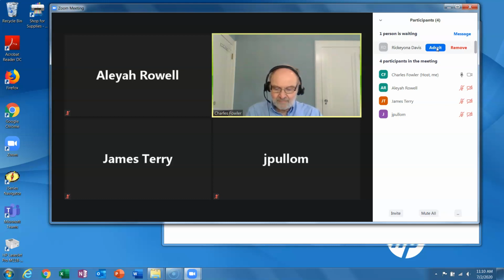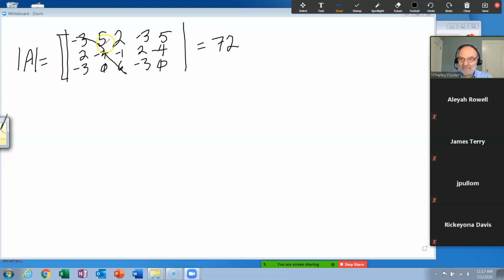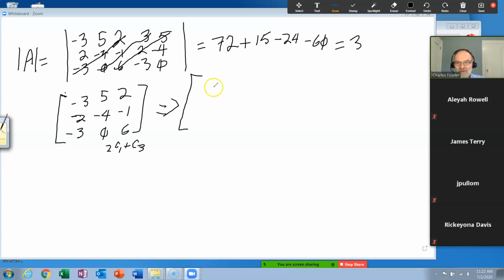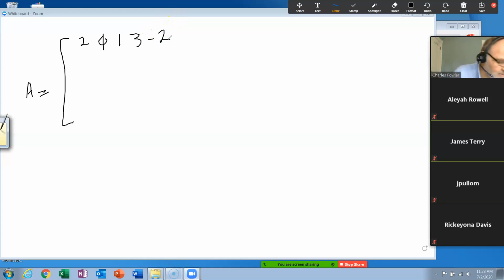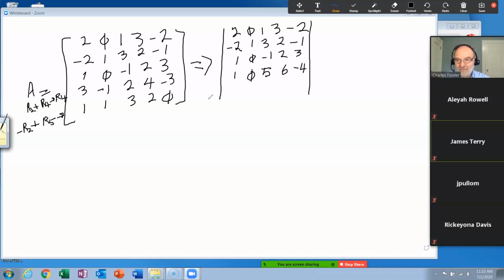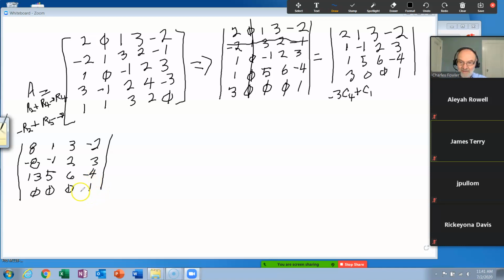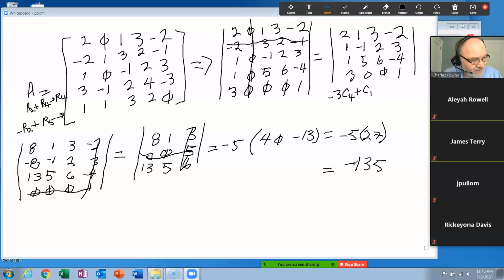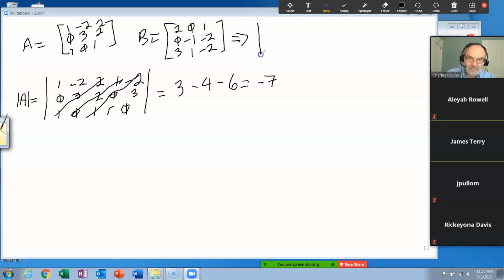MTH237 Sections 3.2-3